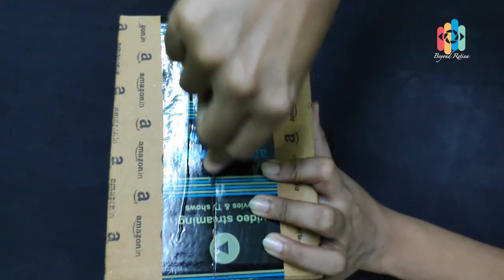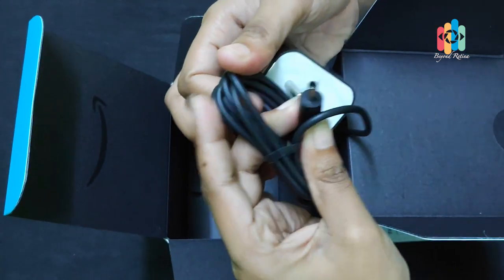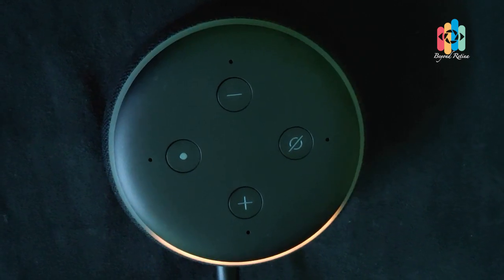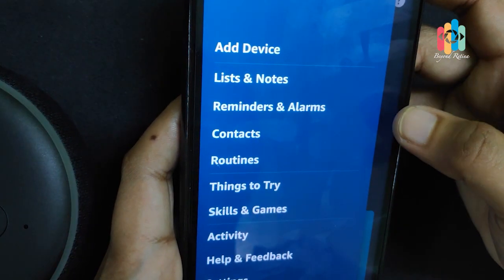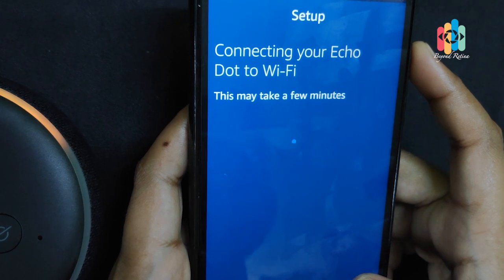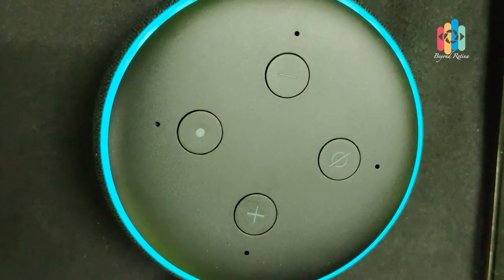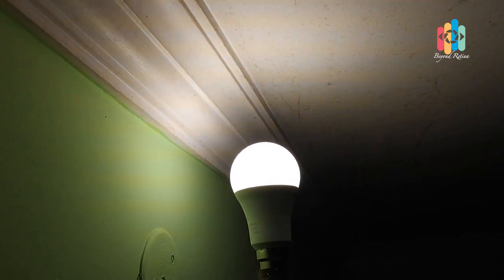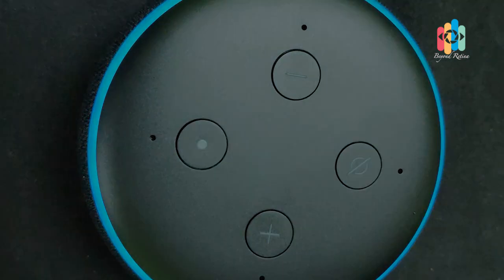Amazon Echo Dot Unboxing | Malayalam | With Wipro Smart Bulb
Amazon Echo Dot Unboxing Malayalam | Diwali Gift Wipro Smart Bulb

Alexa, the brain behind Echo Dot, is built in the cloud, so it is always getting smarter. The more you use Dot, the more Alexa adapts to your speech patterns and vocabulary. Using Alexa is as simple as asking a question – just ask and Alexa will respond instantly
This bundle contains Echo Dot and Wipro 9W smart color bulb (pin type). Use this bundle to experience the magic of controlling your lights, using just your voice. Control your lights using voice, or control them remotely away from home. Or simply create routine to dim them automatically at night. Only Wi-Fi needed - no additonal hub or setup required!
Echo Dot is our most popular voice-controlled speaker, with new fabric design, and improved speaker for richer and louder sound.
Voice control your music: Stream music from Amazon Prime Music, Saavn, and Gaana – just ask for a song, artist, or genre.
Bigger, Better Sound: Pair with a second Echo Dot for rich, stereo sound. Fill your home with music with compatible Echo devices across different rooms.
Use another speaker: Connect to you own speakers over Bluetooth or with a 3.5mm audio cable.
Ready to help: Ask Alexa to play music, answer questions, read the news, check the weather, set alarms, control compatible smart home devices, and more. Echo Dot is designed around your privacy. You can press the microphone off button to disconnect the microphones.

Wipro WiFi Enabled Smart LED Bulb E27 9-Watt (16 Million Colors + Shades of White)

Control from anywhere - control your light from anywhere with the wipro next smart app. Light-up up your home remotely even when you are on holiday for better security
Voice control – control lights with your voice using amazon alexa and google assistant
White tunable and dimmable– transform your room to all kinds of themes such as reading, night, meeting, leisure by changing brightness and white color b/w warm white and cool day white
With 16 million color options available in app, you can transform your room to all kinds of themes such as party, reading, night, meeting, leisure, soft, colors, colorful and gorgeous
Create scenes and routines: Create your own scene or schedule light, whether at home or away
Grouping lights: You can create a group of all wipro smart lights and operate it together
Wifi requirement: Requires a secured 2.4 ghz Wi-Fi network connection, no hub required: Easy to install with